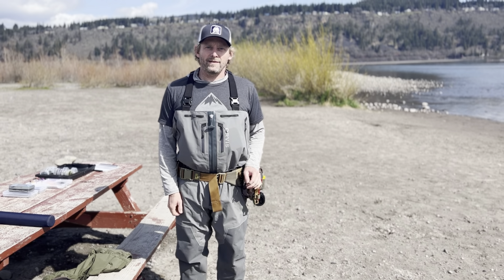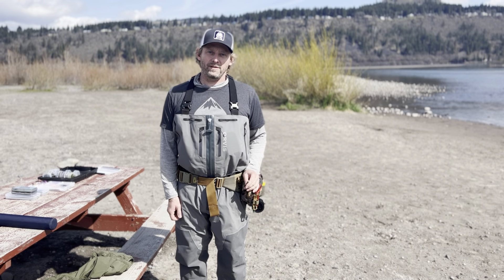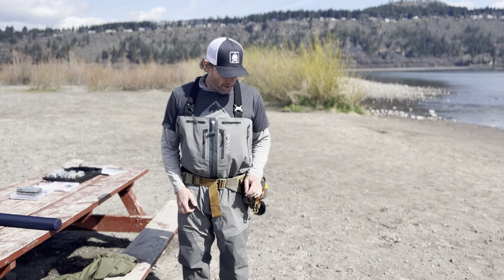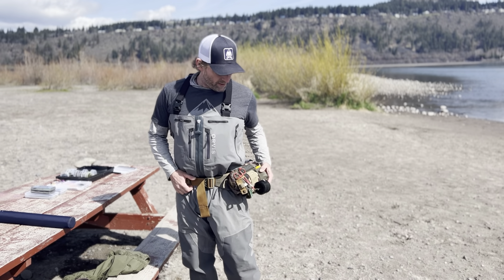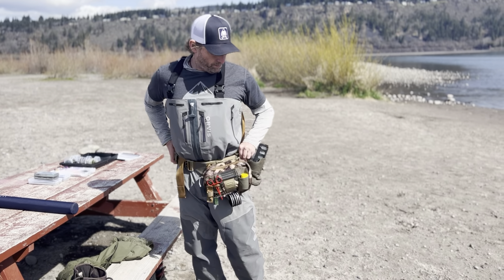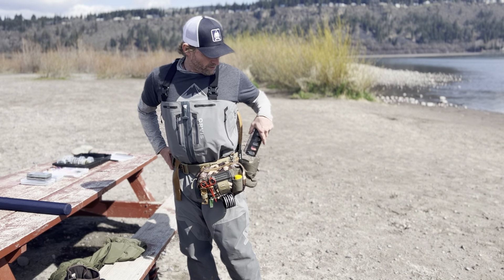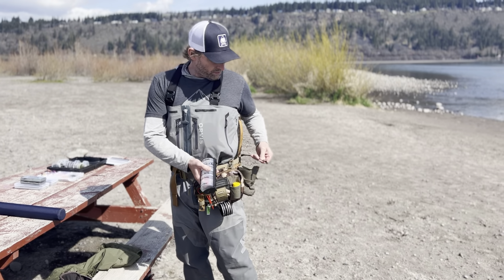Organizing Gear for Fly Fishing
Matt is one of the most organized anglers we know.  He shares a few tips and tricks with keeping yourself organized on the water.